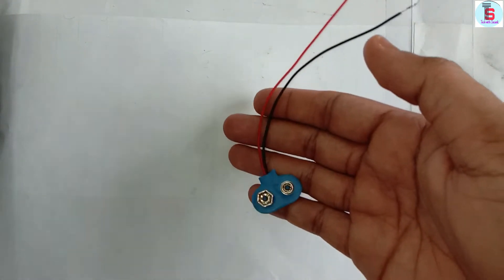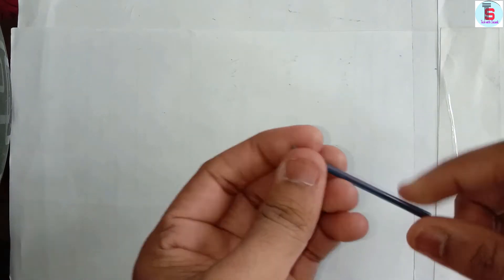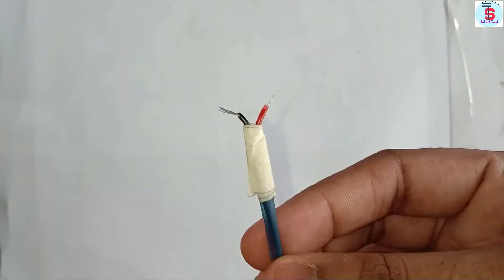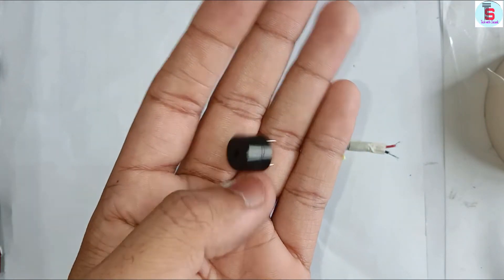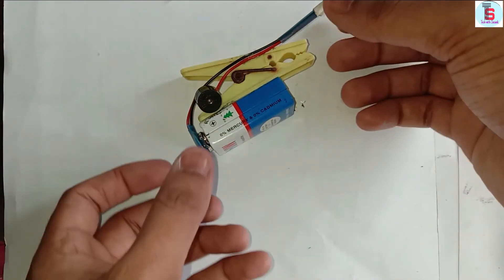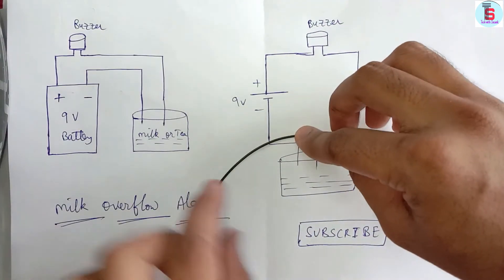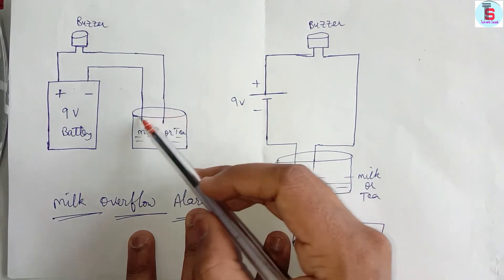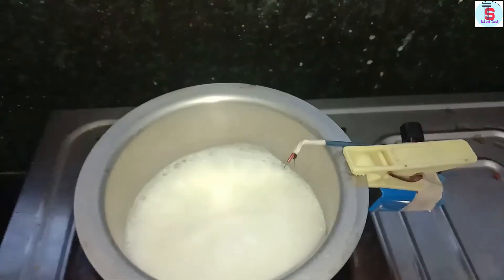How to make milk overflow alarm | with Circuit | Milk overflow alarm telugu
Hi guys, In this video i will be making a video on how to make milk overflow alarm.
This project is made with a budget of less than Rs 20. To  make this milk overflow alarm components needed are :
1. 9V Battery with connector
2. Buzzer
3. Clip (preferred wooden or metal)